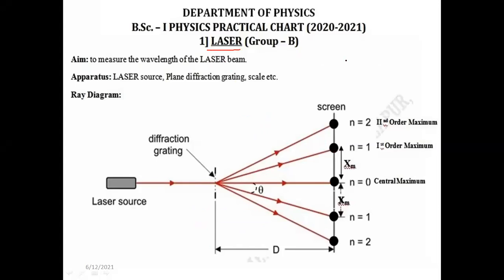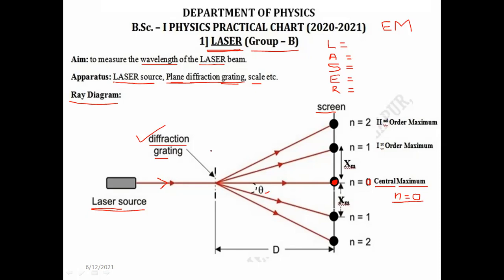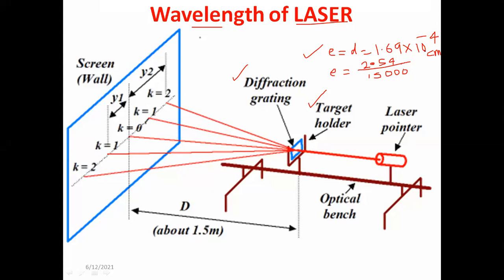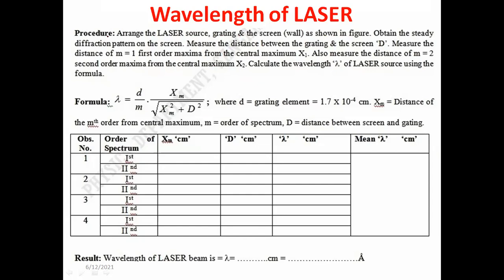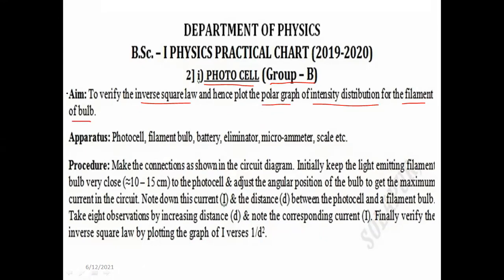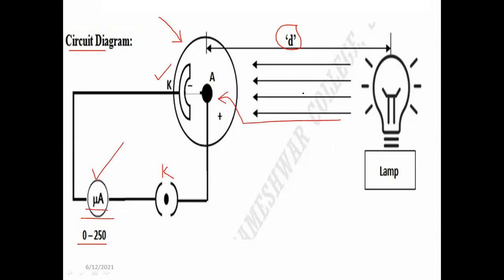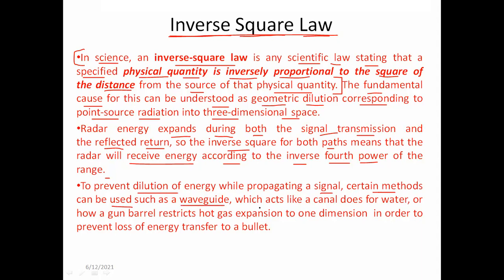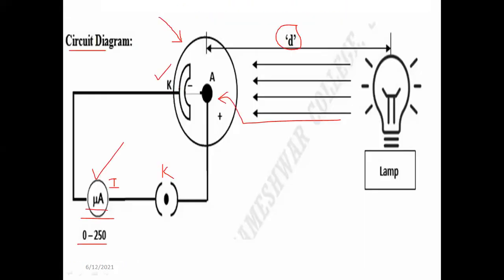Physics Practicals, LASER & Photocell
Enjoy Physics! Dear students here is the video regarding measurement of wavelength of LASER beam and Verification of inverse square law using photocell.